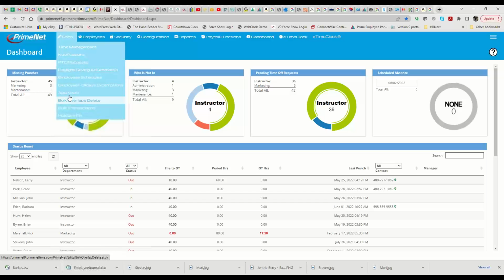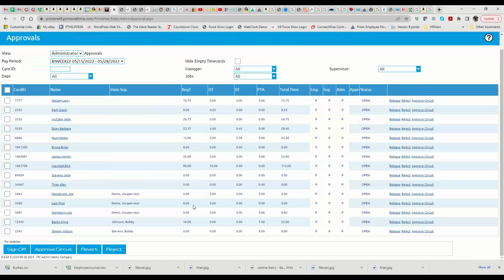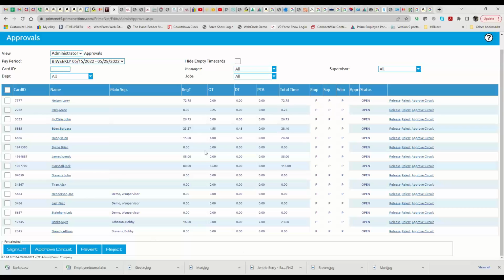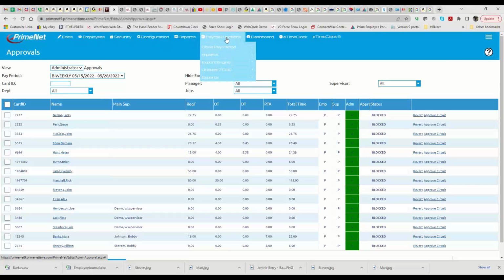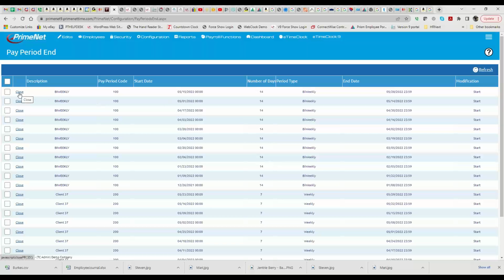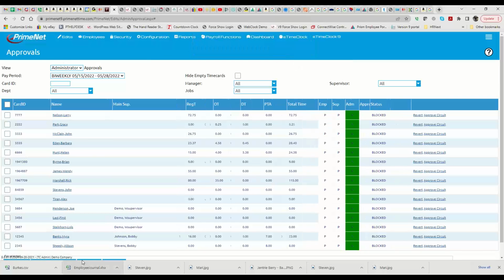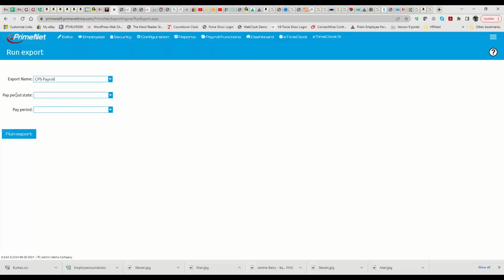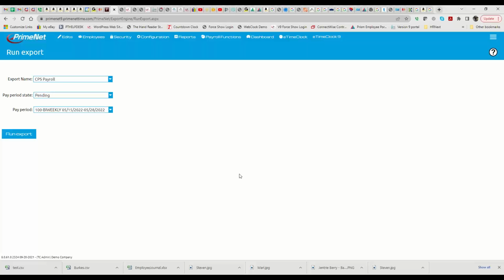Exporting your Payroll Data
In this tutorial we cover the steps to properly export your payroll.

Approve Time cards
Close oldest pay period
Export File